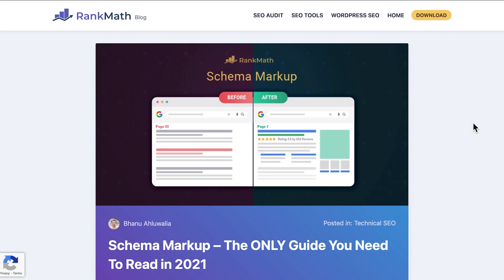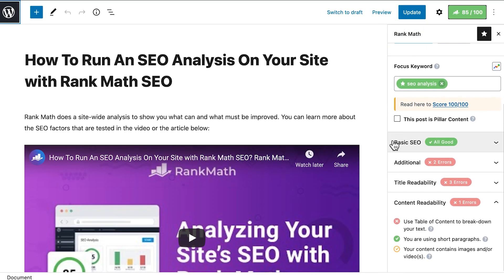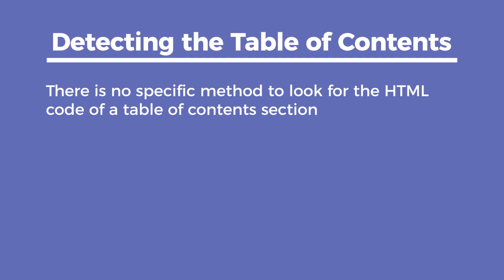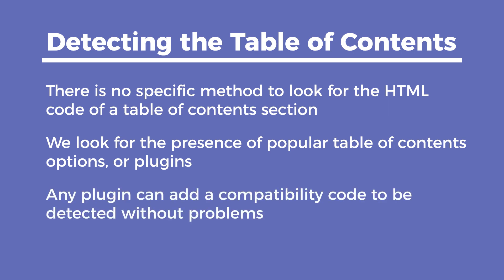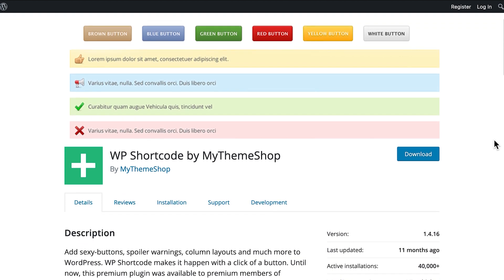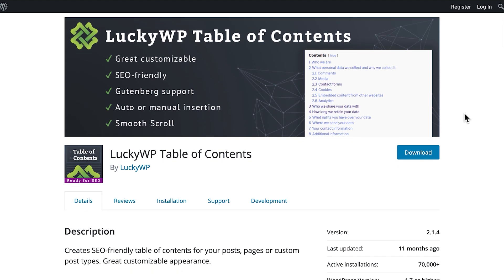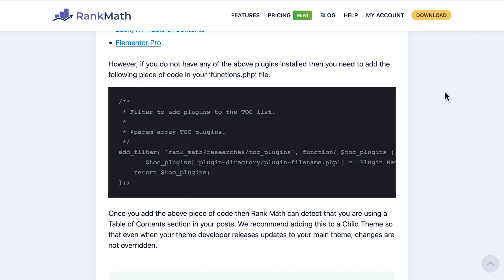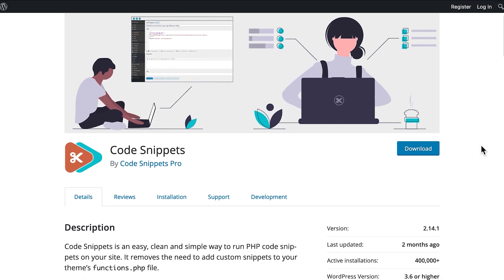Why isn't Rank Math Detecting the Table of Contents? - Rank Math SEO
Rank Math looks for the Table of Contents inside your post/page, as it can help break down your content into smaller and digestible chunks and improves the readability of your content as well.

While Rank Math can detect popular TOC plugins, in case it is unable to detect your TOC plugin - you can follow our video tutorial to help Rank Math detect your Table of Contents plugin.

0:00 - Introduction
0:25 - Detecting the Table of Contents
0:44 - Supported TOC Plugins
1:11 - Adding your TOC Plugin